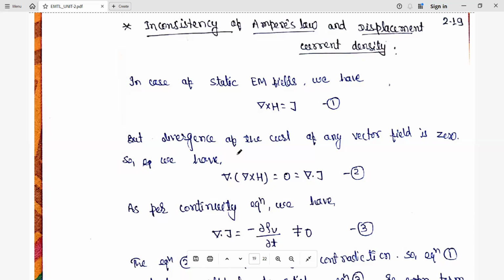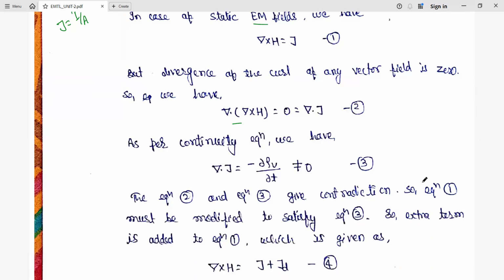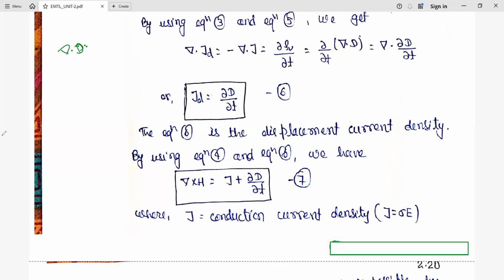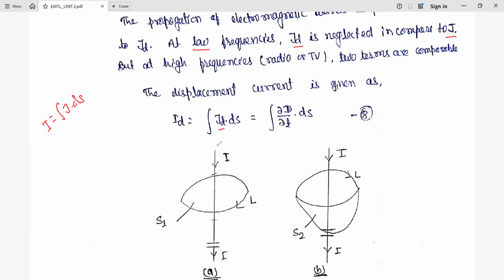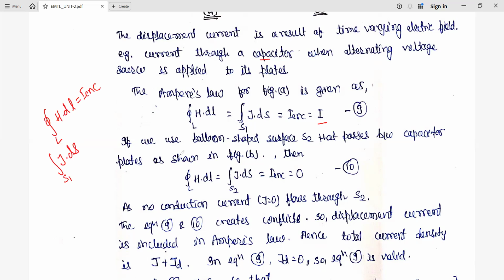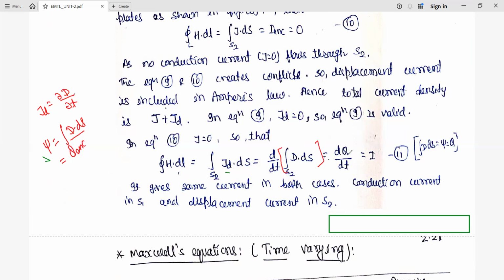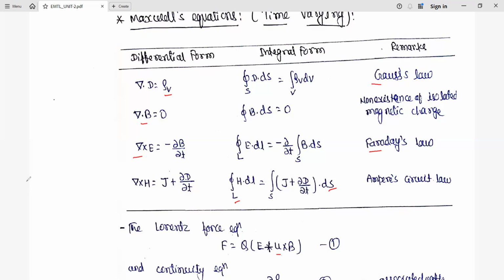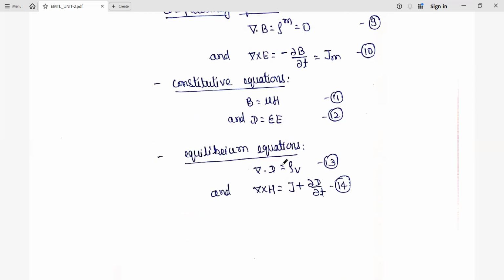Displacement Current |EMFT | Gate, ESE, University Exam| L27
Displacement Current, Inconsistency of Ampere's Law, Magnetostatics, EMFT, EMTL
⏱️ Time Stamp

00:00 Introduction